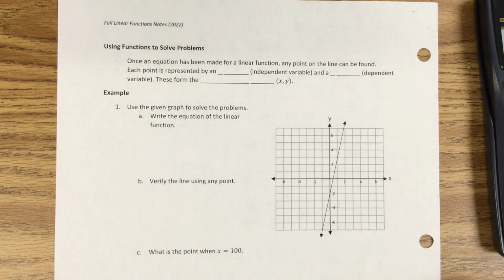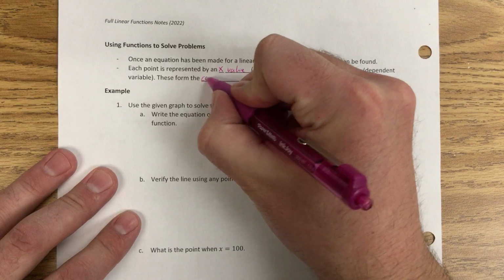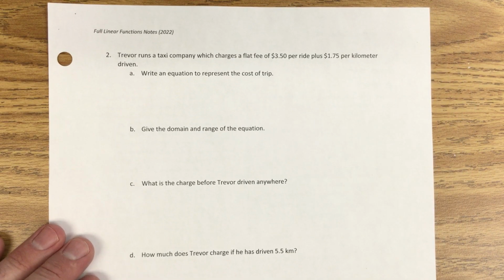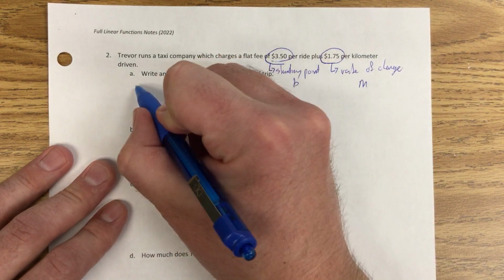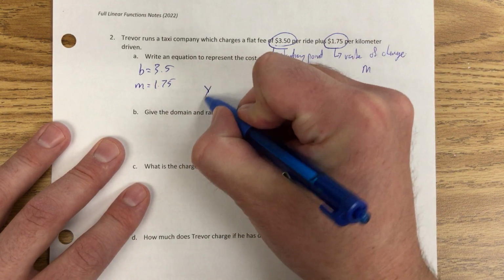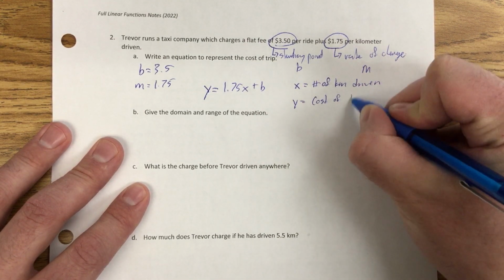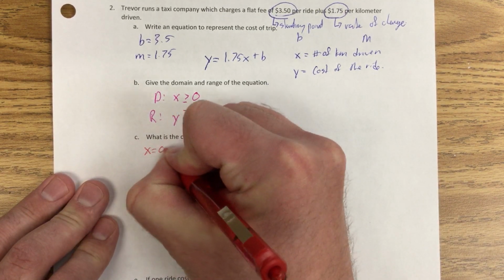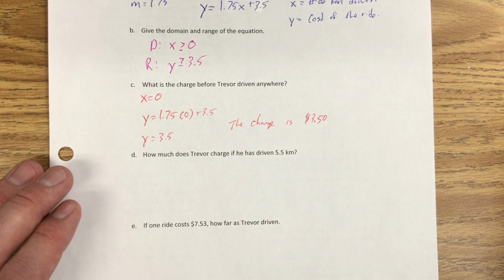Li 04 53 Using Functions to Solve Problems